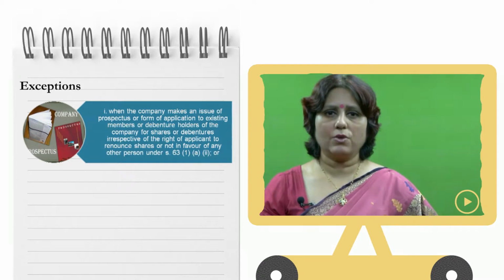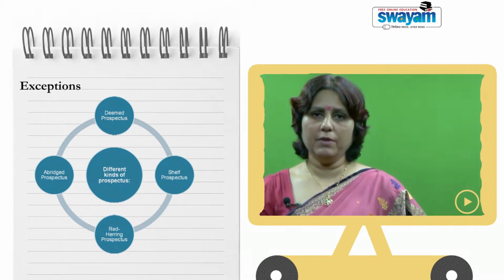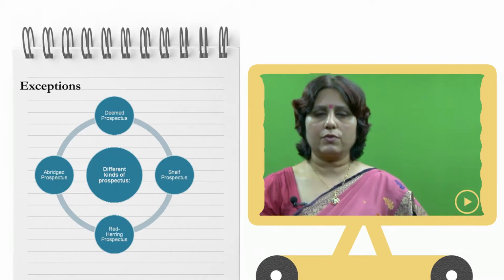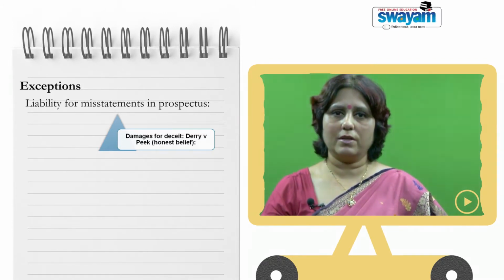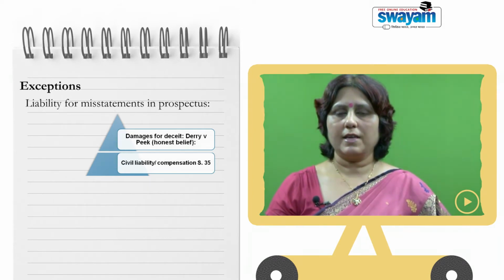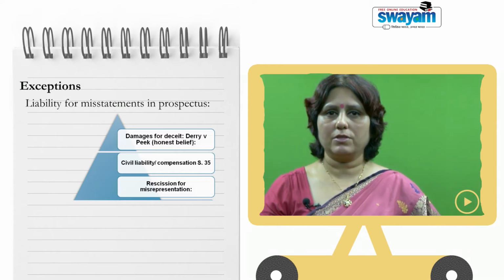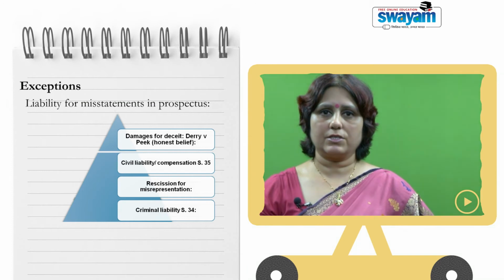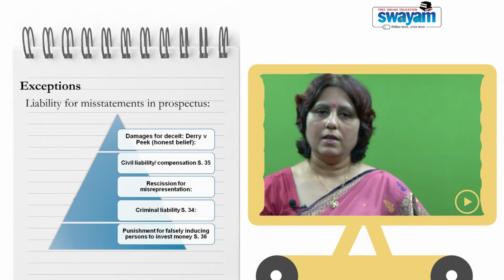Module-9 Raising of capital 03